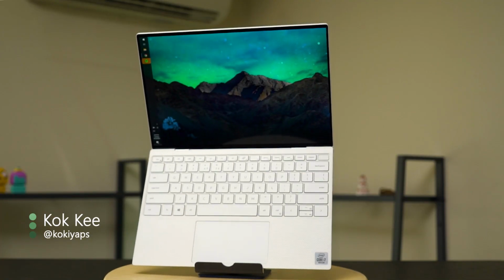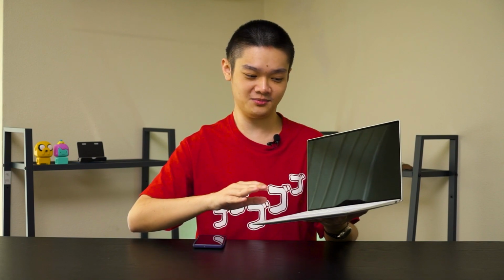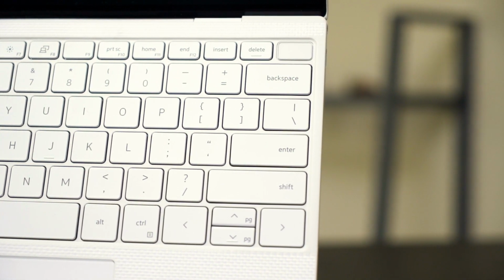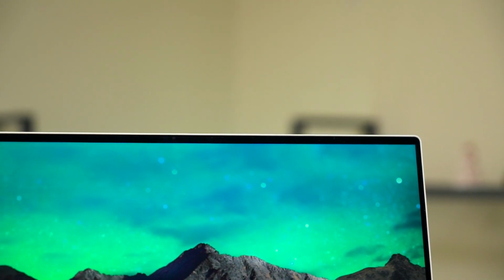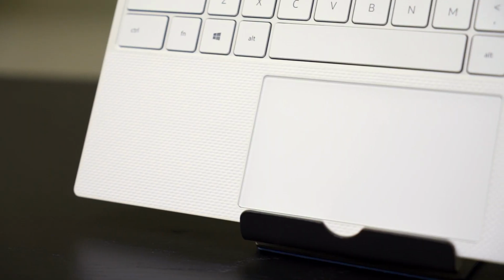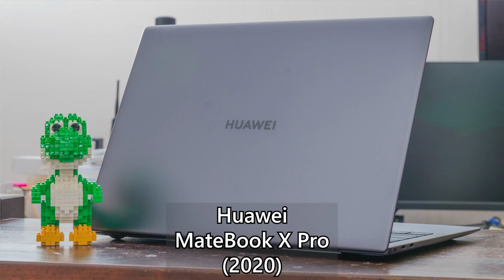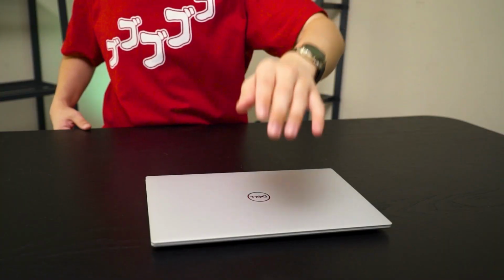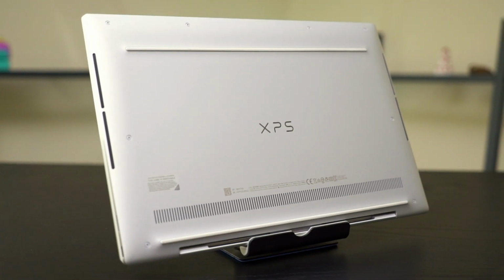Great attention to detail! Dell XPS 13 9300 review!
Yea yea, we teased the Dell XPS 13 9300 review for quite some time now. And here it is!
It's definitely not perfect, but I still love it. It's one of the best laptop I've used thus far!